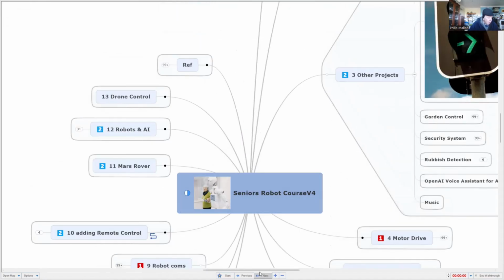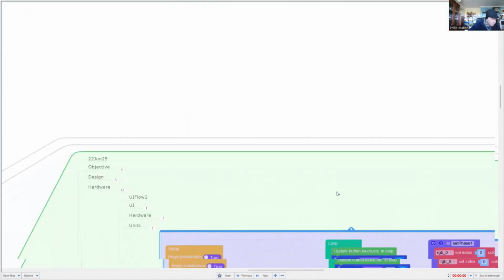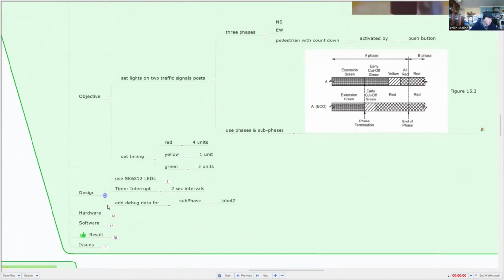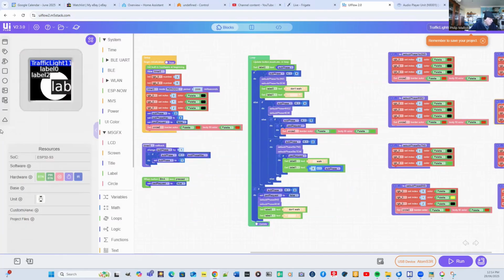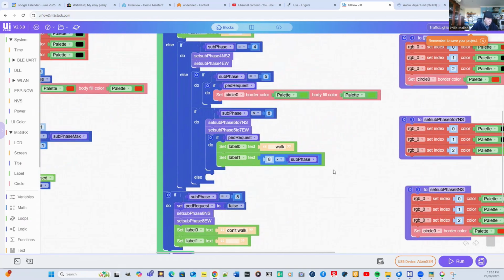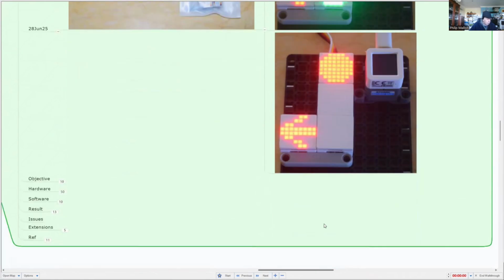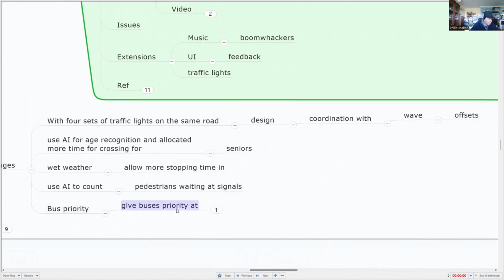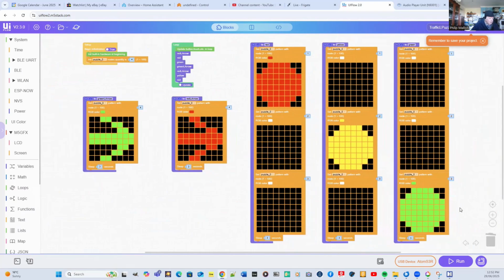Robotics Course Session 3: Part 1 of 3-Traffic Signals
This video is for the course at Chatswood Library "Robots for Seniors" held on the 2rd Sat of July 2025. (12Jul25).

As some students wanted project examples other than robots so I have included this session that uses their skills and knowledge about electronics, computers and coding from robotics to other projects and contexts.

We start with Traffic Signals and gradually try to comply with the NSW Traffic Signals standards but it is still a demo only.

Three traffic signal projects are presented starting with a simple single pole with three aspects: red, yellow and green. I use the RGB LED Unit and AtomS3 computer form M5Stack and provide simple timing with a timer and interrupt set at 2 seconds per phase.

The next project is more complex with two RGB LED Units: one for North-South and the other for East-West. A pedestrian phase is included with push button pedestrian request and notification via a display for pedestrians showing either "Walk" with a count down timer or "Don't Walk". These messages are show on the AtomS3 screen.

The final project uses Puzzle units. This shows a single pole on the north-south direction with a Puzzle Unit for red, yellow and green and another for left direction arrow. I also use the Chain Bridge Connector and Chain return to connect the Puzzle Units. Everything is mounted on Lego components.

All code is done in UIFlow2 and a walk thru this code is given in the video.

The project also demos the use of a timer as learnt in the first session of this course.

These projects will be used latter and attached to robot mats where our robot will use AI vision to recognise each traffic signal phase and behave accordingly.

The next two videos for this session are:
* M5Stack Garden Projects
* M5Stack Security Projects (including Home Automation Projects)
In the last video I will also include:
* OpenAI Voice Assistant for AtomS3R
* Music Projects

You can get your own interactive HTML version of the mindmap used in the session from dropbox - see references below.

Reference.